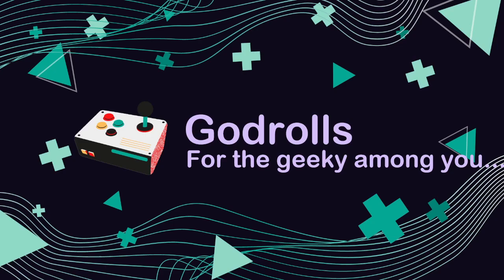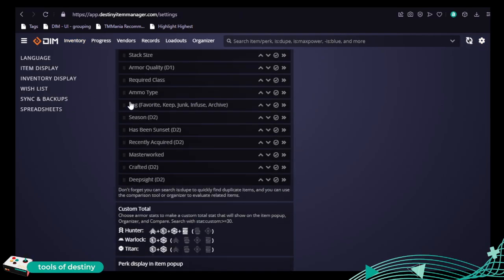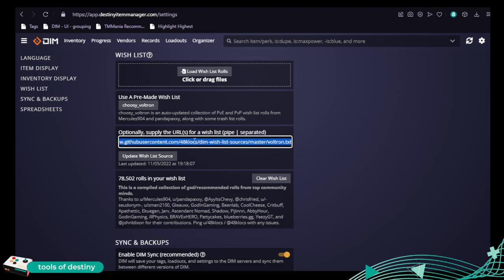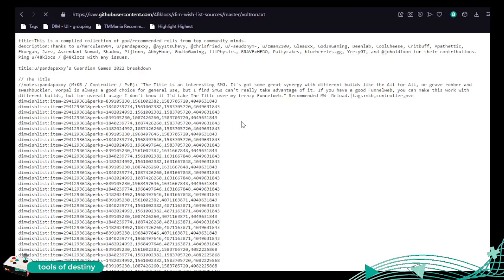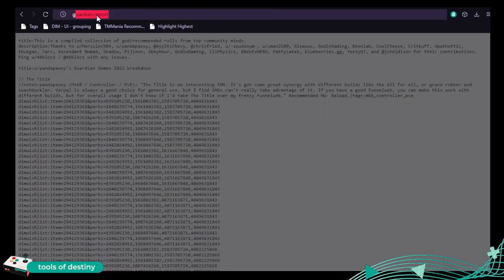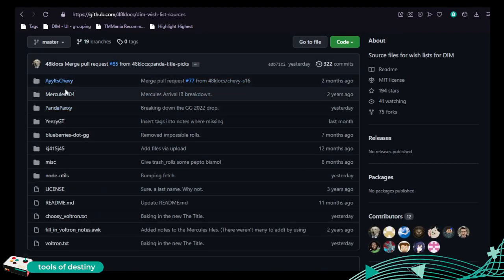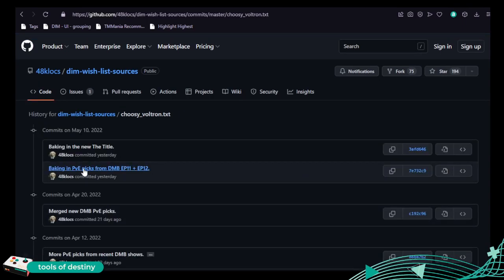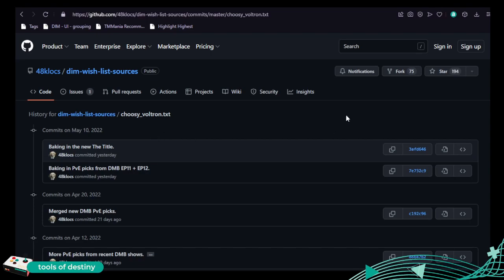Delve into the Dark Heart of God Rolls | Destiny 2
Warning! This video conatins Geeky content. I mean more geeky than normal. Like programmer sitting in a dark room with matrix code style geeky.

Do a card liunks to d2 gunsmith video yesterday